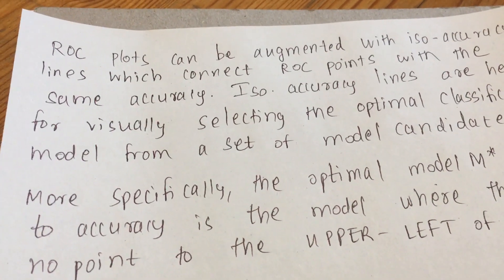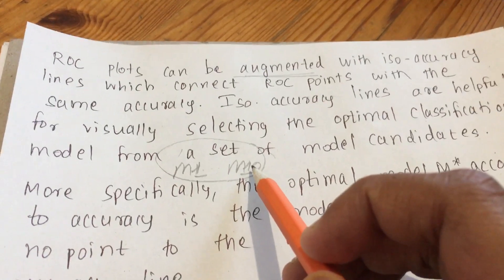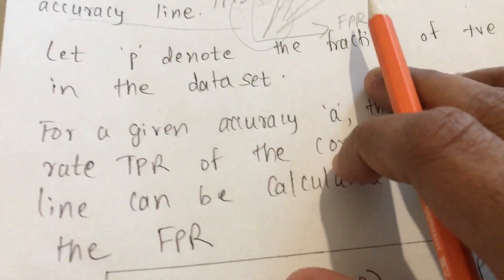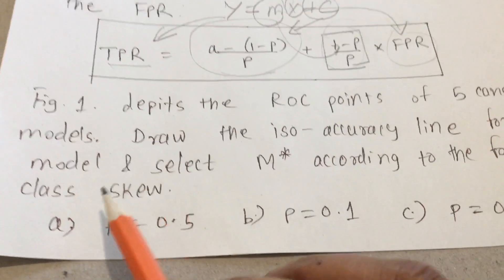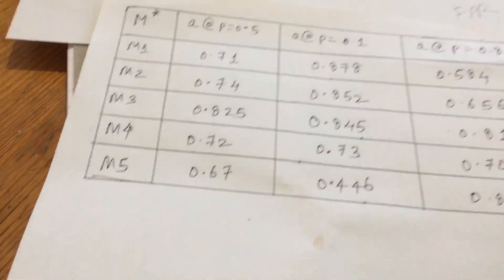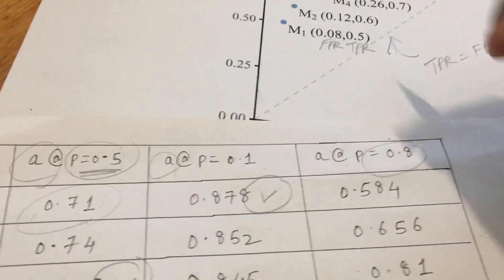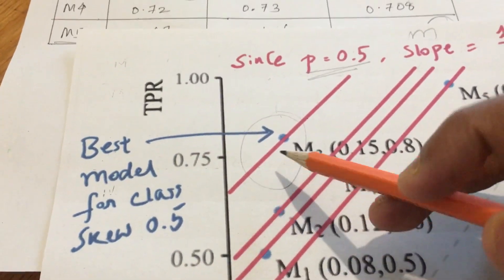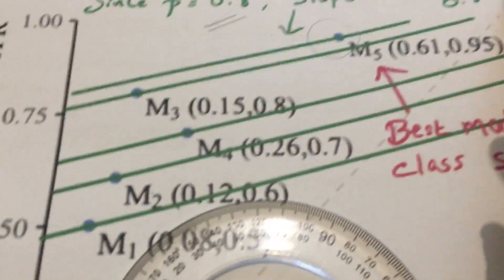Machine Learning | ISO Accuracy Lines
ROC plots can be augmented with iso-accuracy lines which connect ROC points with the same accuracy. Iso-accuracy lines are helpful for visually selecting the optimal classification model from a set of model candidates. More specifically, the optimal model M* according to accuracy is the model where there is no point to the upper-left of its iso-accuracy line.